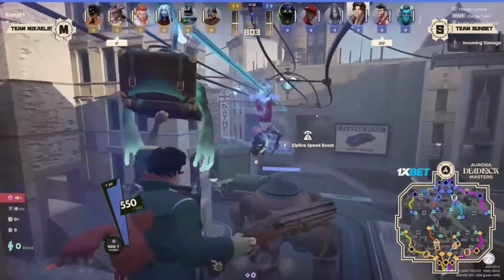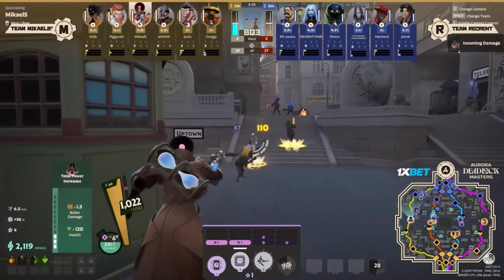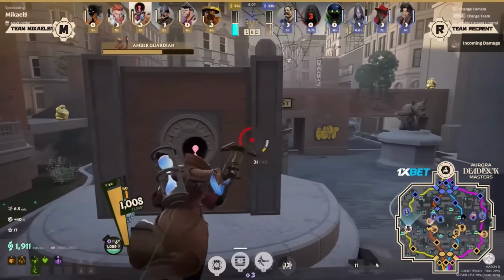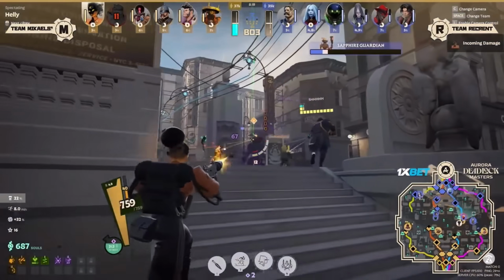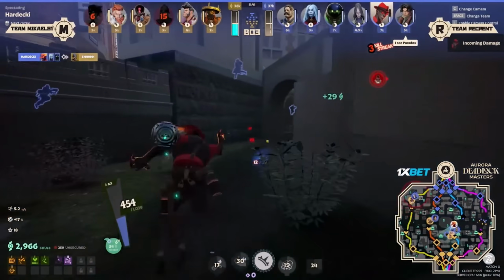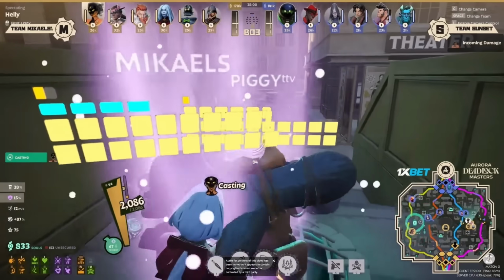17 Things Deadlock Pros DO That You DON'T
17 Things Deadlock Pros DO That You DON'T

Another Deadlock guide showcasing the best starter builds for any deadlock beginners, who just wan't to actually use good items instead of losing games because they don't know what  to build

Into fitness, and Nordic? Check out GymGrossisten!

Commands (bot) are enabled!